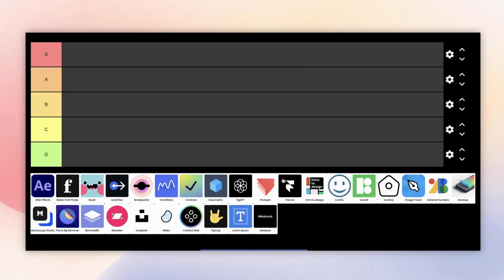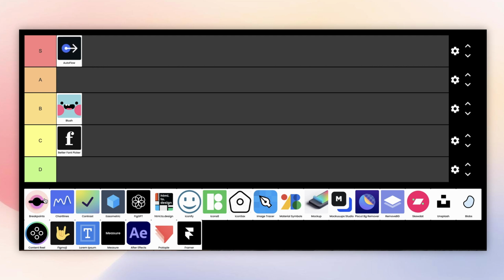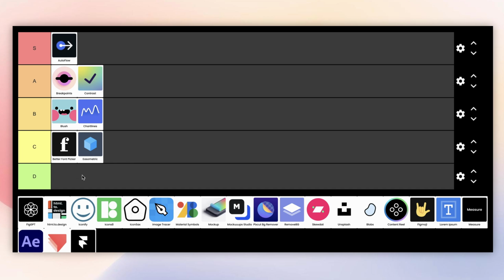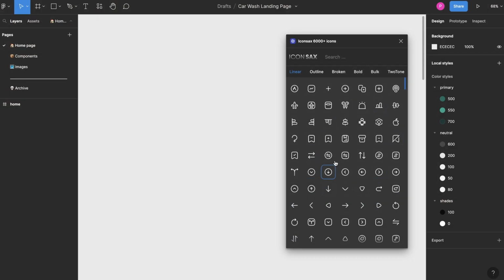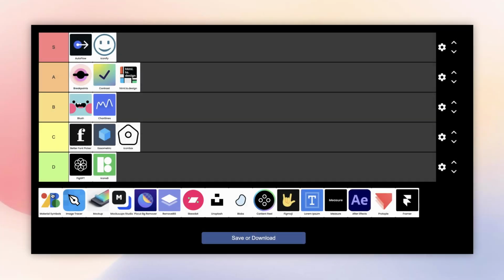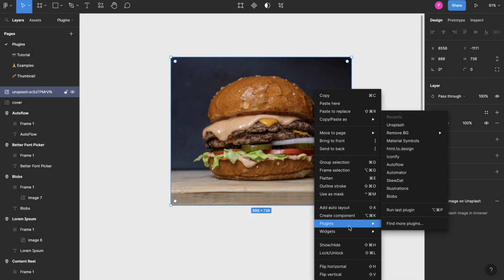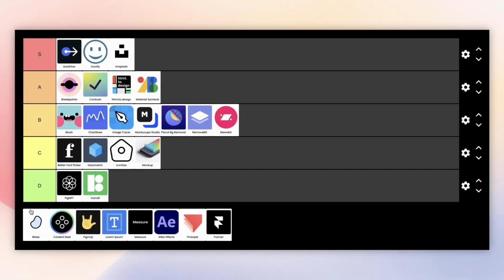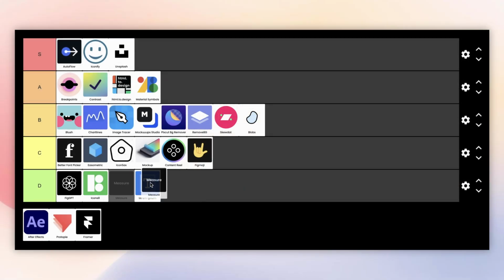Ranking Top Figma Plugins in 2023!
In this highly anticipated video, I rank the most famous Figma plugins in 2023, based on my extensive experience in the field. Join me as I dive deep into the world of Figma plugins, evaluating them on two crucial factors: quality and frequency of use.

With each plugin, I'll share my personal experiences and provide an honest assessment of its capabilities. The S (highest) rank is reserved for those plugins that have truly amazed me, proving their worthiness by becoming an indispensable part of my daily design workflow. Discover the game-changers that have revolutionized the way I work and witness firsthand why they deserve the top spot.

On the other hand, the D (lowest) rank represents the plugins that have fallen short, failing to meet the standards of quality and usability. I'll delve into the reasons why these plugins didn't make the cut and explain why they're best left untouched.

Whether you're a seasoned product designer or someone looking to enhance your Figma experience, this video is a valuable resource for discovering the most essential plugins for your toolkit

Video Chapters:

00:00 - Intro
00:19 - Ranking Plugins
16:48 - Final Tier List